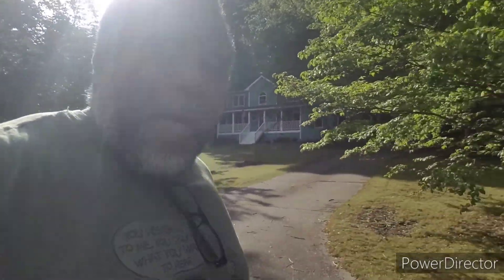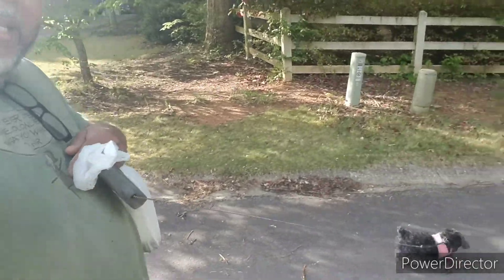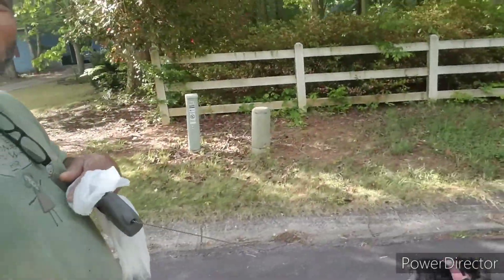Homestead Fence build phase # 1 🐃